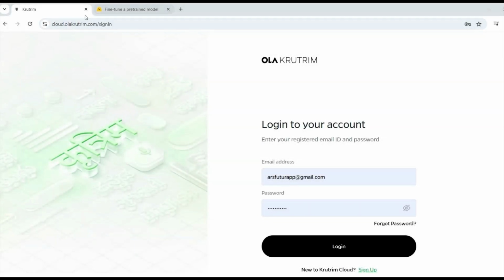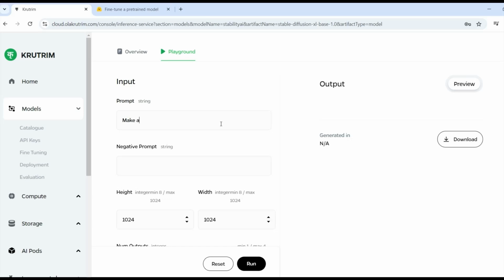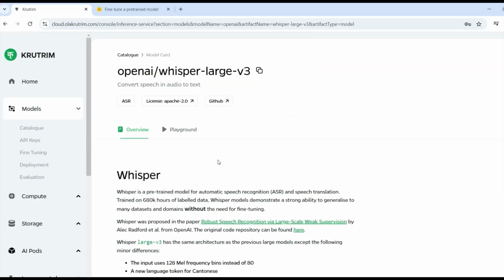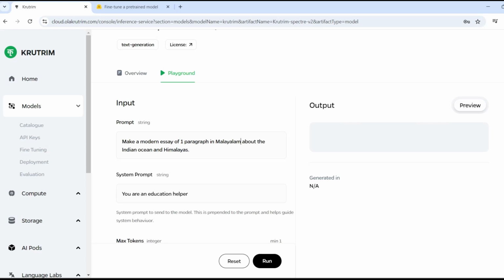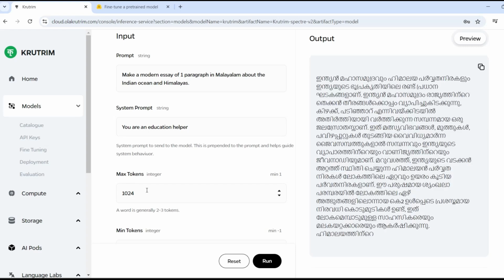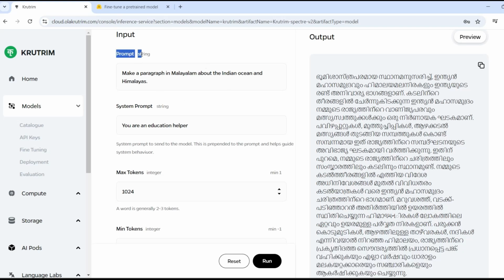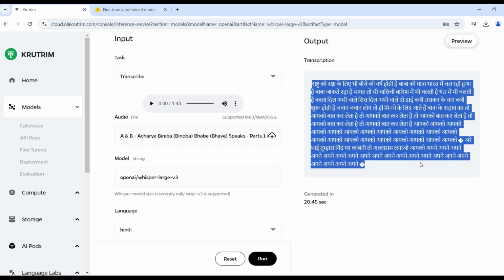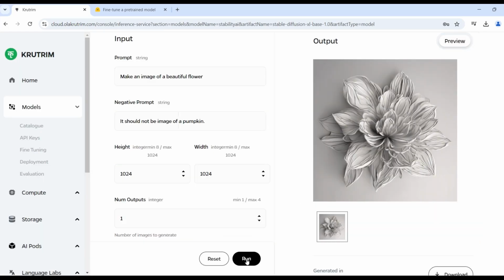Ola Krutrim AI, Krutrim Cloud Playground and Prompt Engineering for Free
Try out Ola Krutrim AI and the Krutrim Cloud for free. for free 10,000.00 Rupees cloud credits to try out AI models. Learn prompt engineering. For more courses register for our next batch

Study Buddy Your Multilingual Conversational AI Study Friend.